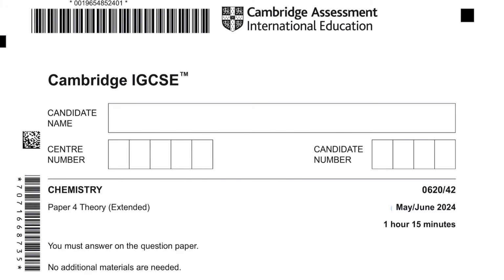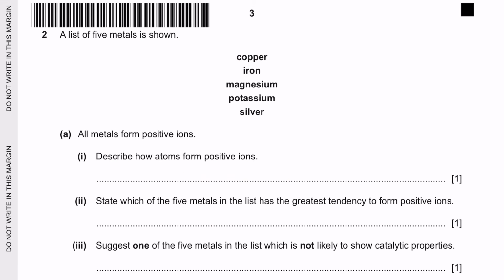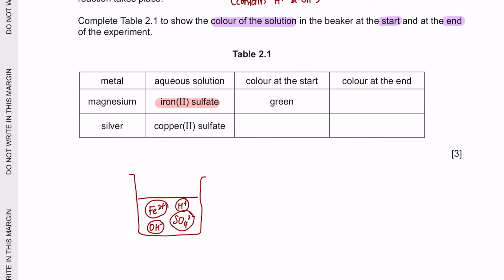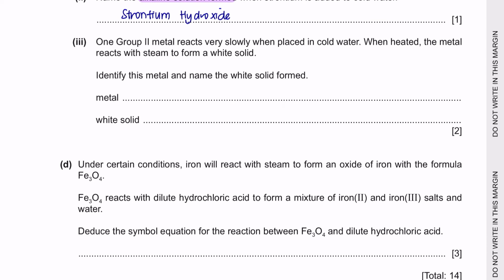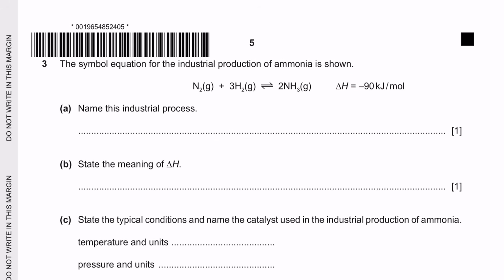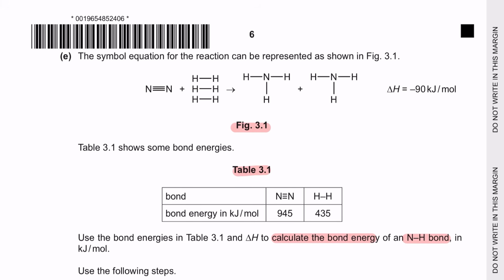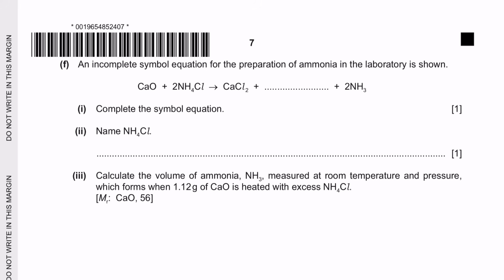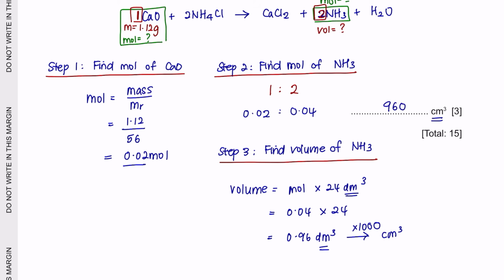IGCSE Chemistry Paper 42 - May/June 2024 - 0620/42/M/J/24 (Q1-3) SOLVED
Hey guys :)
This a tutorial video on how to solve the 0620/42/M/J/24 (Q1-3)

0:00
0:10 Question 1
1:57 Question 2
7:28Question 3